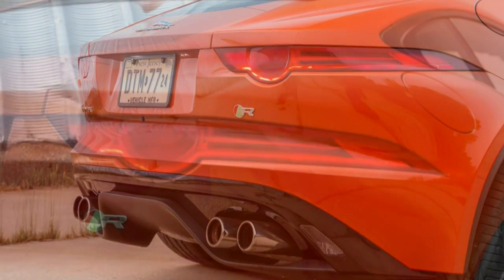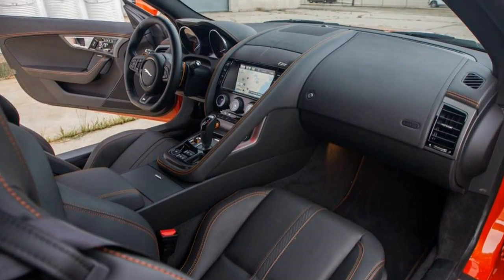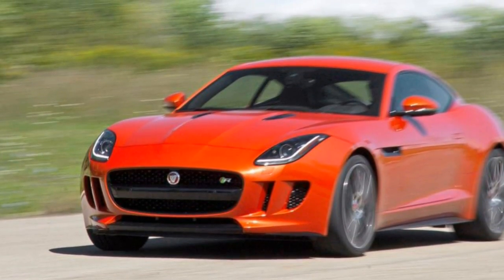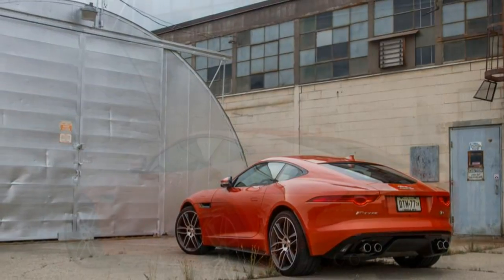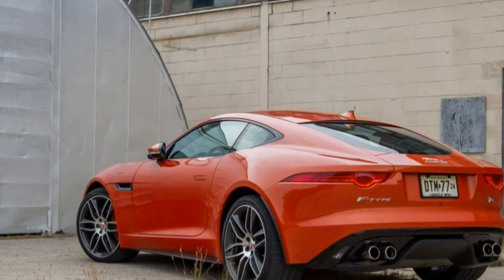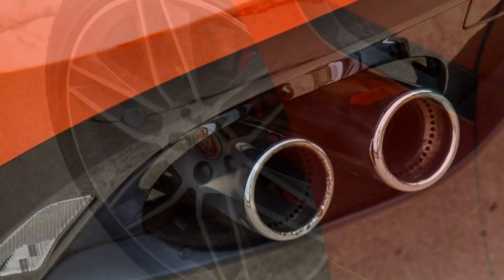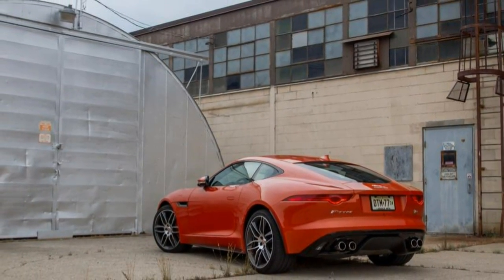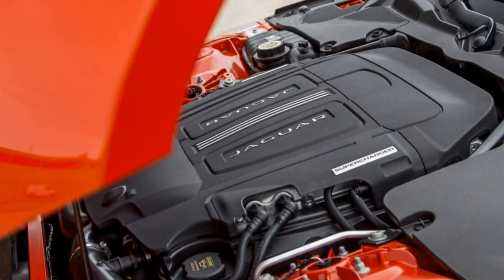Jaguar F-type R Coupe 2016 Car Review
The Jaguar F-Type is really a two-seat fancy car, based on a shortened platform from the XK convertible, manufactured by British manufacturer Jaguar Cars from 2013.

 It is the spiritual successor on the famous E-Type. It is also the alternative to the Jaguar XK.